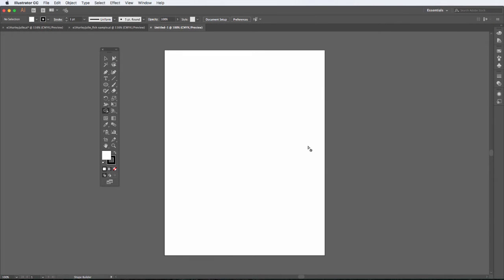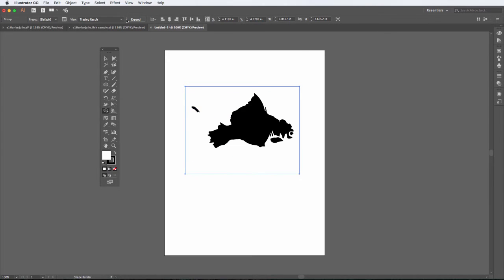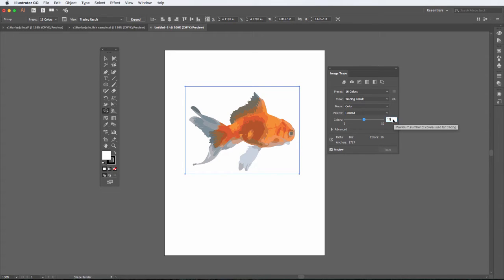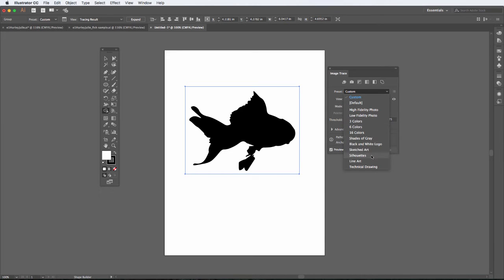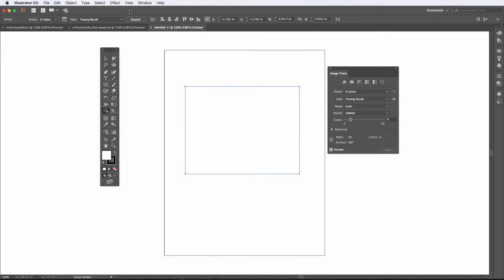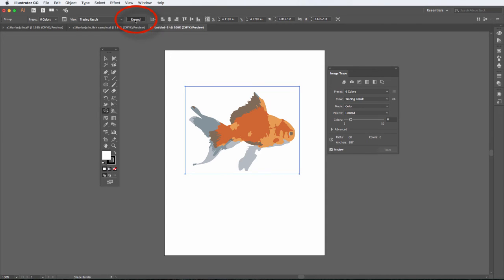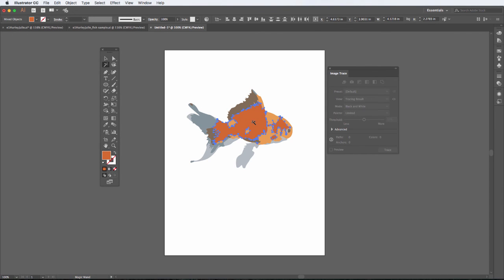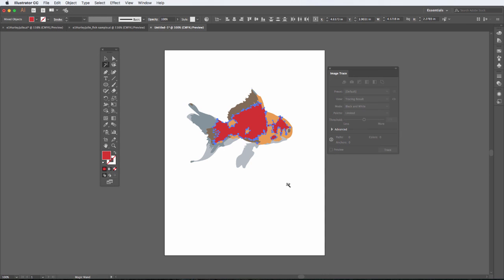AiImageTrace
Utilizing the Image Trace tool in Adobe Illustrator